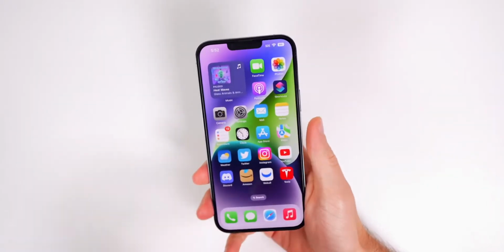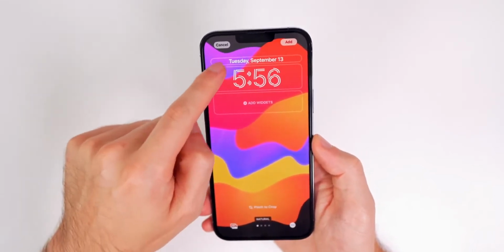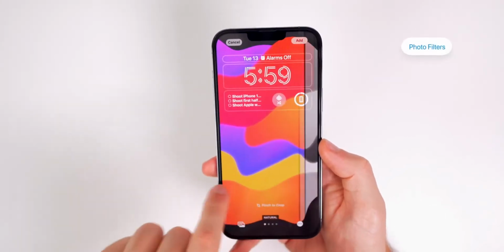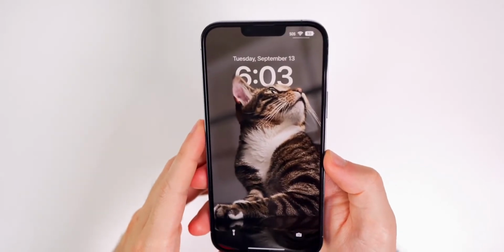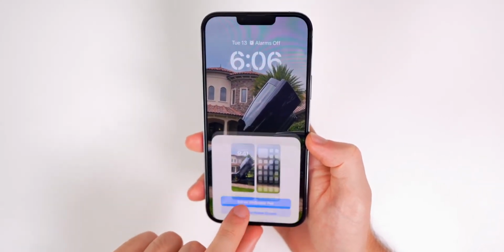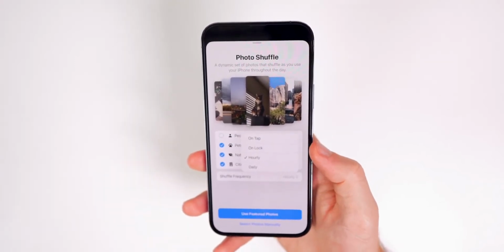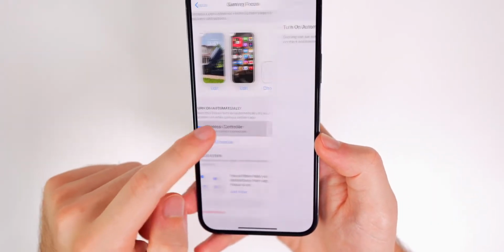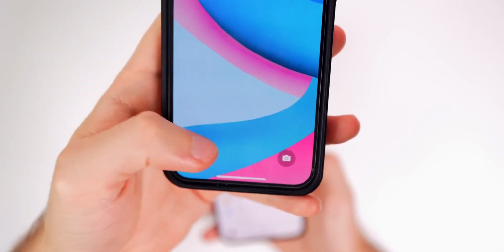CONFIGURACIÓN perfecta para SAMSUNG-A3, A5,A6, A7, J2,J5, J7,S 5,56, S7, S9,A10, A20, A30,50,A70